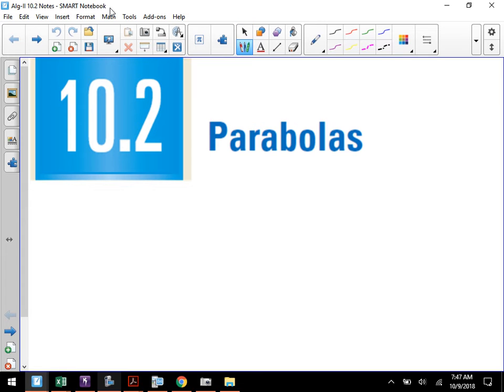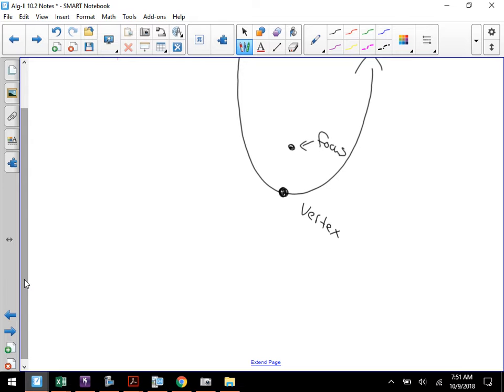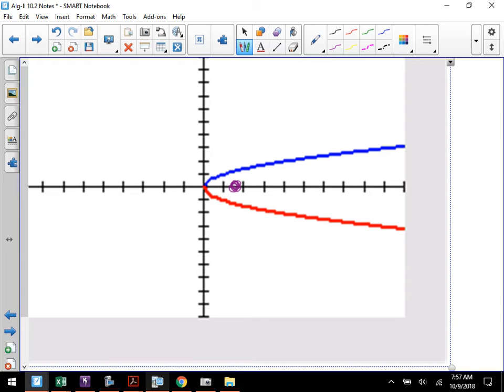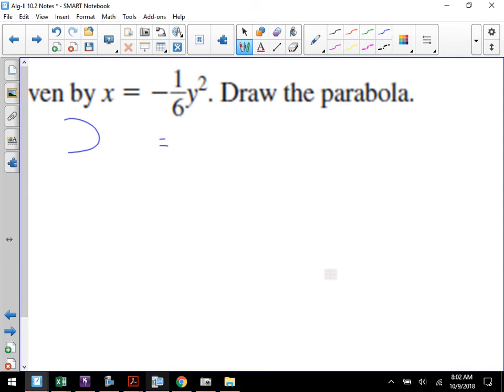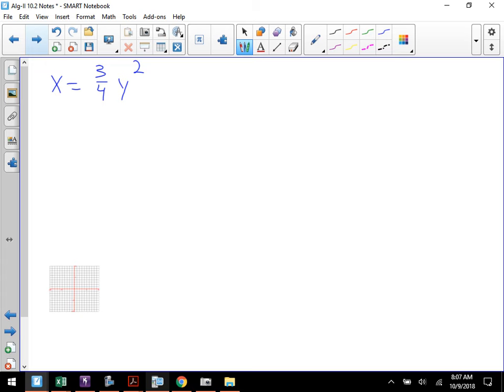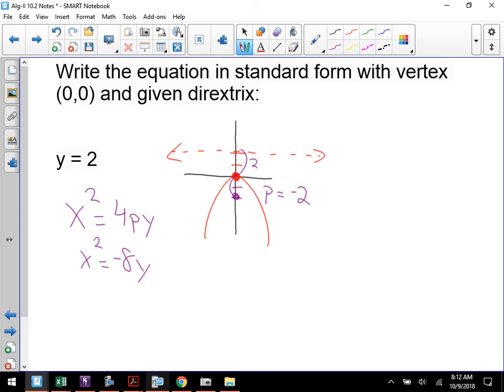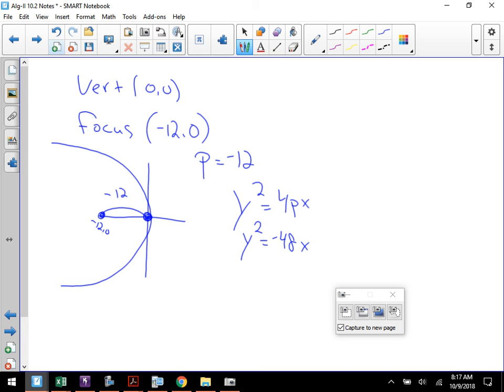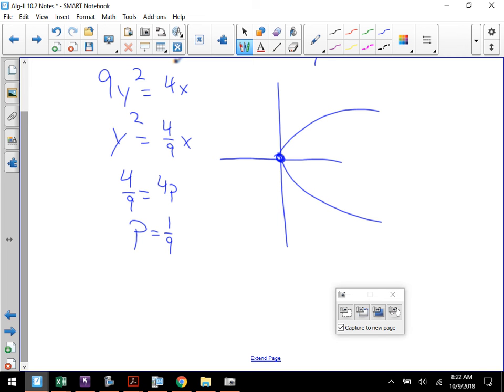October09 10 2 p1